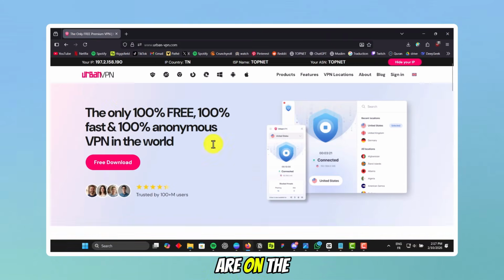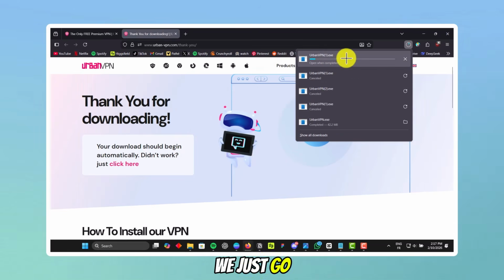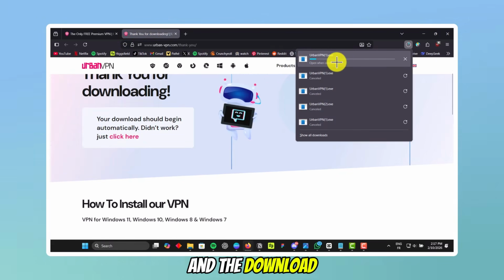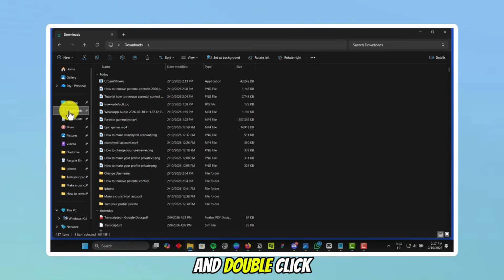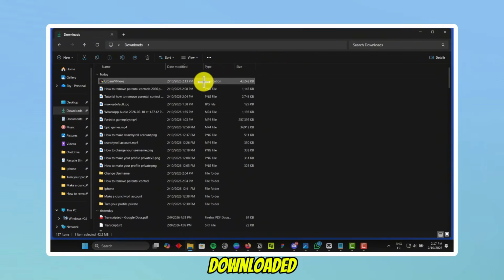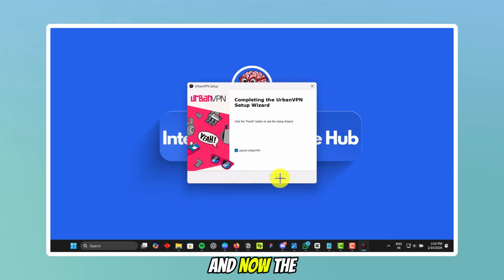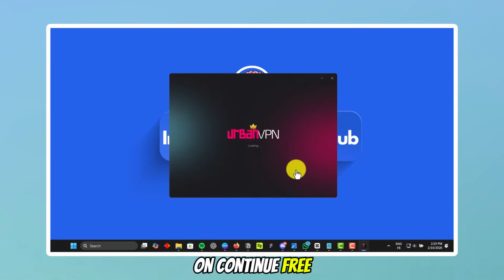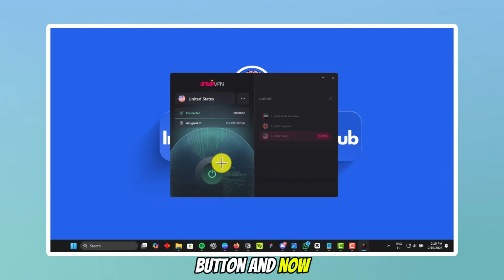How to Download Urban VPN for PC (2026 FREE & Fast Guide)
Looking for a 100% free way to secure your browsing? 🚀 In this video, I’ll show you exactly how to download Urban VPN for free on your PC in 2026!

Urban VPN is a leading free provider in 2026, offering unlimited bandwidth and access to locations across the globe. This step-by-step tutorial covers everything from the official site to the final installation.

Step-by-Step Guide from the Video:

    Search: Open your browser and type "Urban VPN" into the search bar.

    Official Site: Click on the first official link to reach their webpage.

        Tip: If it doesn't start, click the pink "click here" link.

    Install: Once downloaded, double-click the file to launch the installer.

    Setup: Click "Next", read the terms, and click "Agree and Continue".

    Finalize: Click "Install" to complete the process.

Why Choose Urban VPN in 2026?

    Truly Free: Get full VPN features without the monthly subscription costs.

    Global Access: Easily bypass geo-restrictions and browse the web as if you were in another country.

    User-Friendly: A simple "one-click" installation process perfect for beginners.